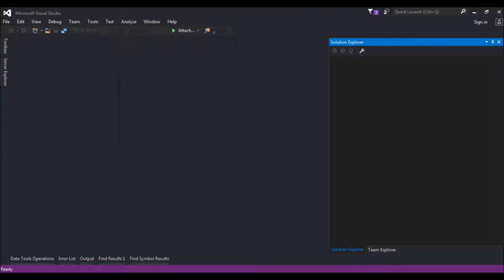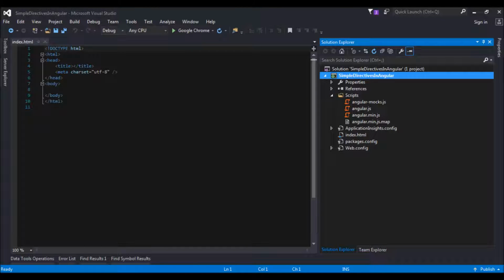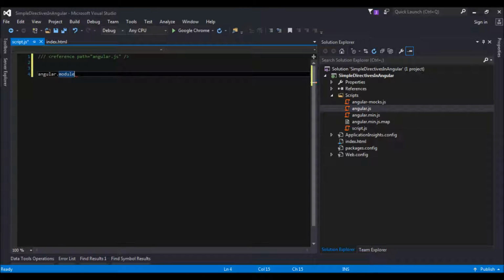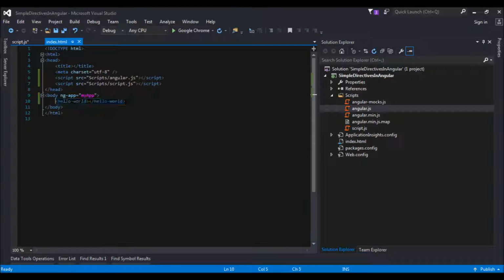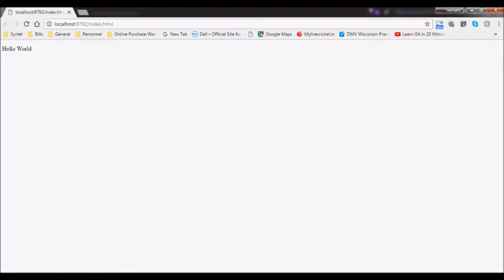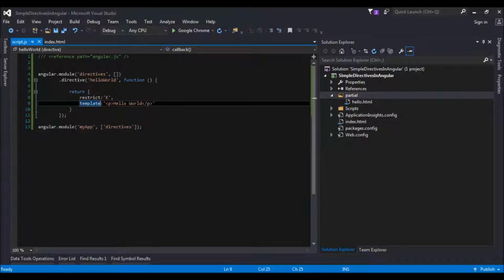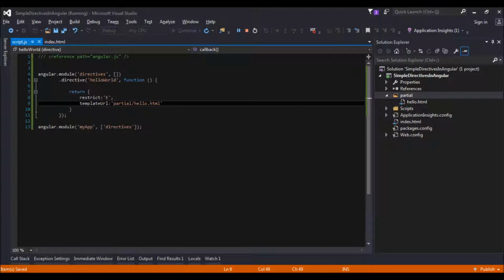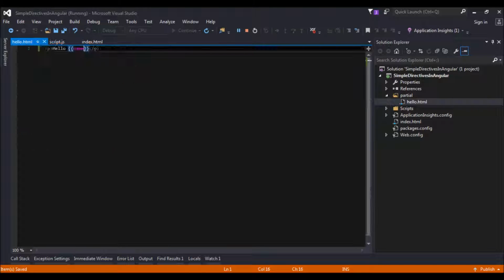Directives in angular in 11 minutes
Simple application with directives configured in angular